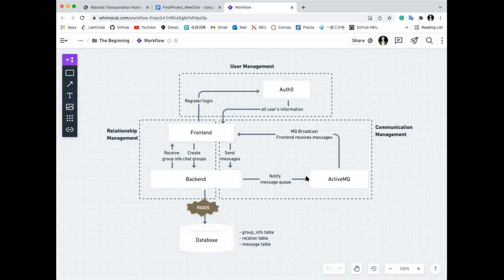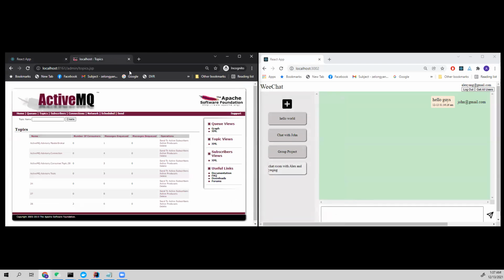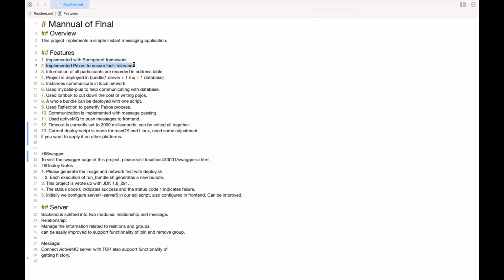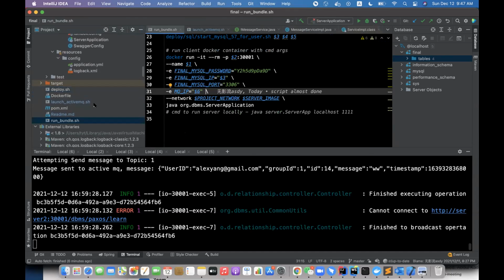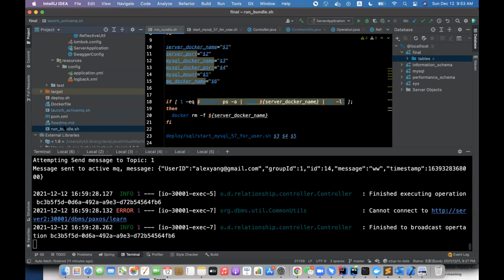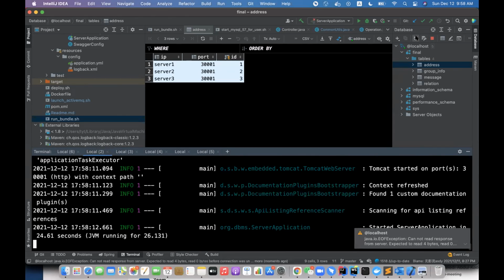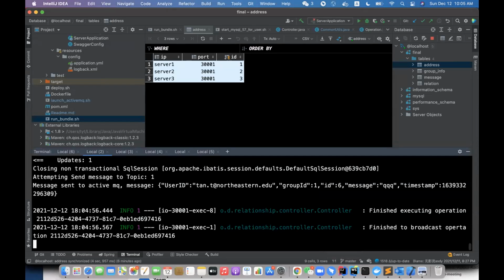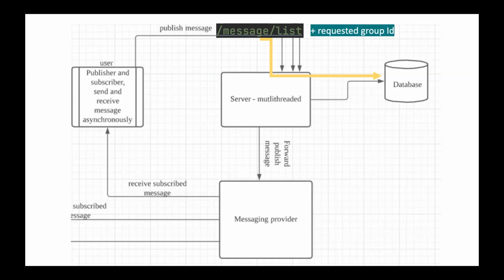GMT20211212 173219 Recording 1920x1080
CS6650 - FINAL PROJECT VIDEO.  (Tianyu Tan, Yung-Shin Chien, Alex Yang, Yeqing Huang)